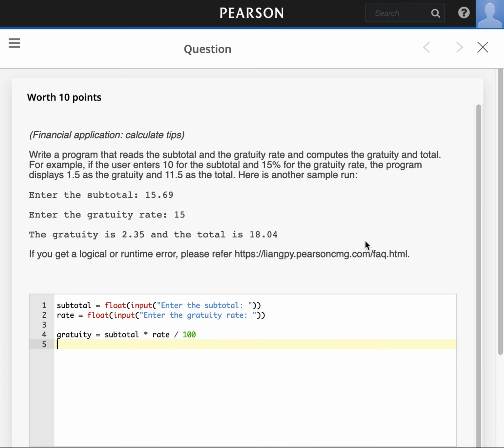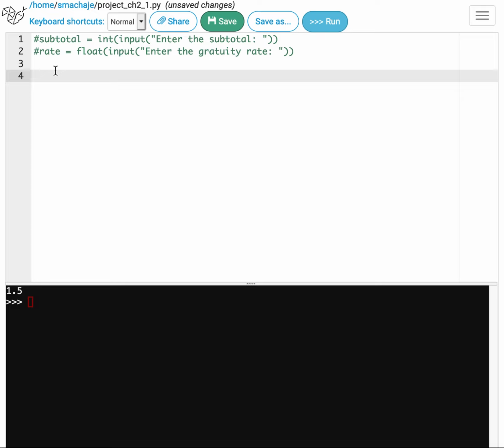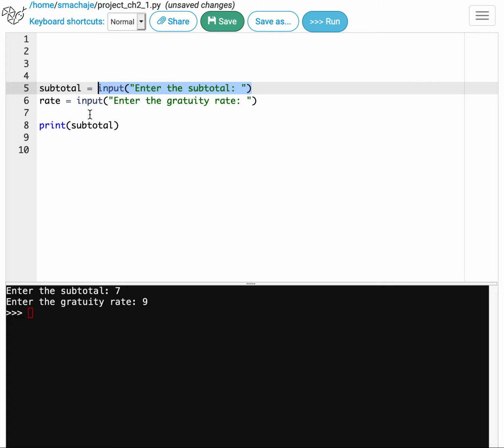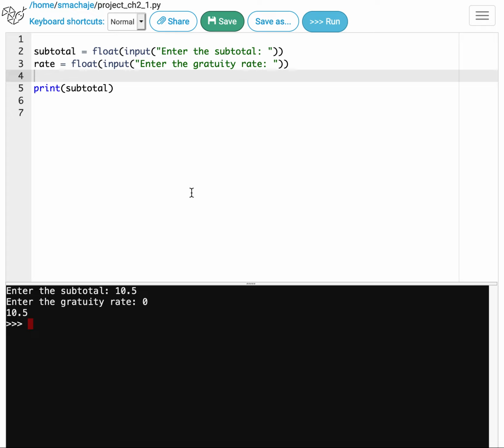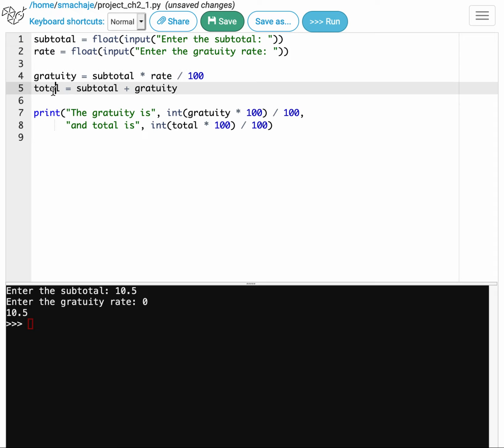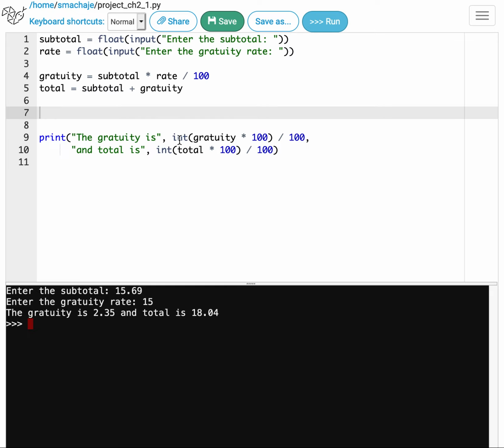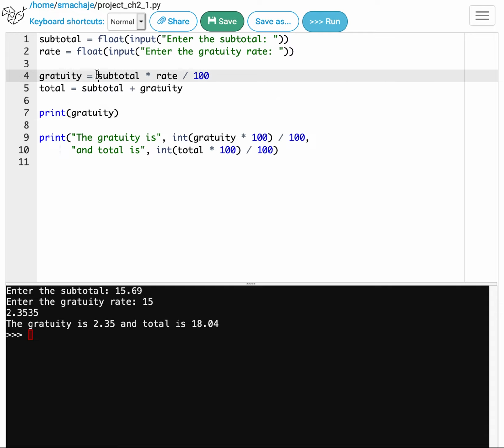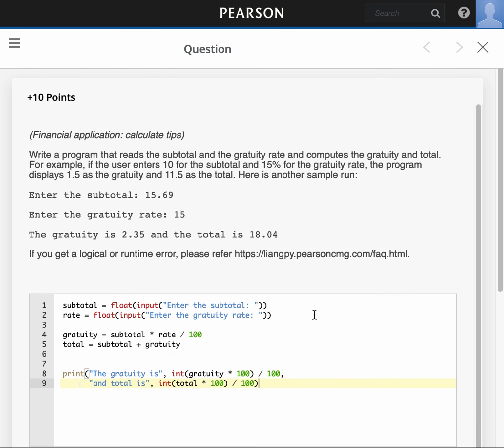Python Programming: Chapter 2 Program 1 - User Input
Write a program that reads the subtotal and the gratuity rate and computes the gratuity and total. For example, if the user enters 10 for the subtotal and 15% for the gratuity rate, the program displays 1.5 as the gratuity and 11.5 as the total. Here is another sample run:
Enter the subtotal: 15.69
Enter the gratuity rate: 15
The gratuity is 2.35 and the total is 18.04